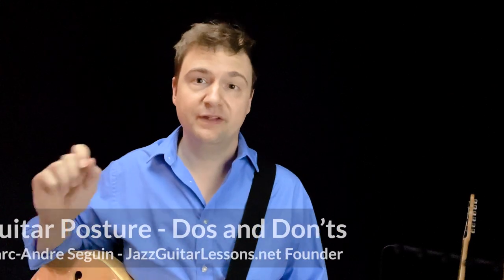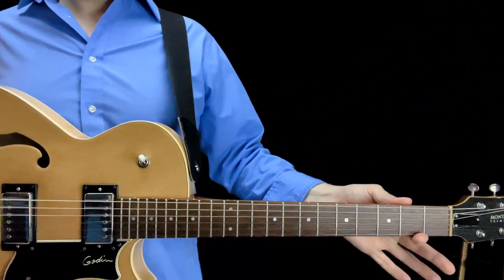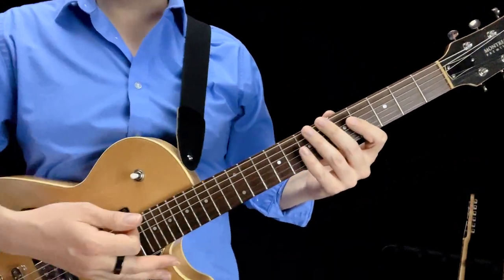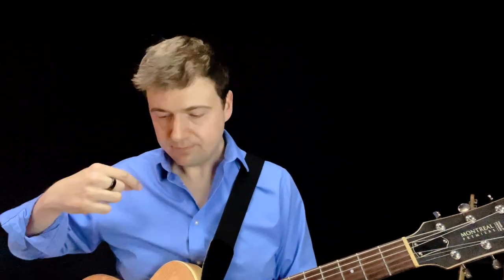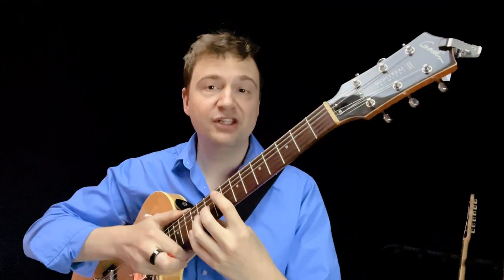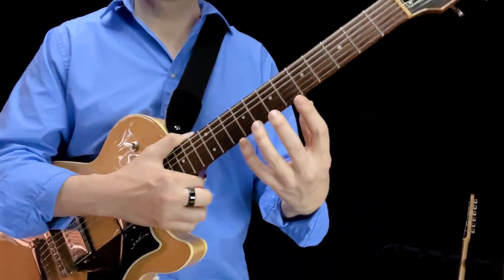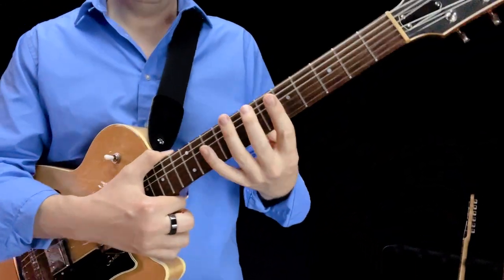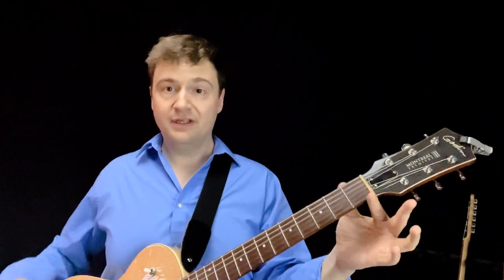Posture! Efficient Guitar Technique for Jazz, Blues and Rock Guitarists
Here's how to get comfortable *playing* the instrument. The guitar is a very physically demanding piece of wood to hold in your hands :)

Here's a quick and easy tutorial with THREE main tips about guitar posture and efficient technique

Chapters:
0:00 Intro
1:07 Finding a good position for the guitar and body
2:55 Wearing a strap
4:37 Wrists
4:54 Common Wrist Problem
6:39 Tensions and unnecessary movements

OTHER PLATFORMS  🎸